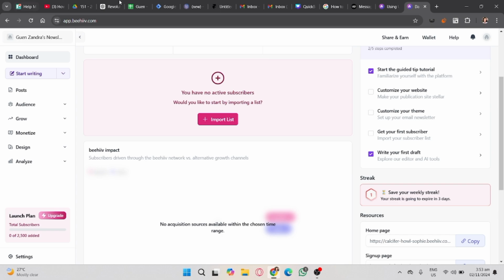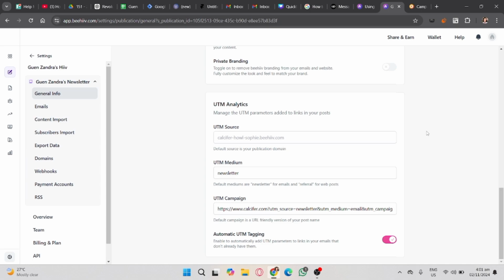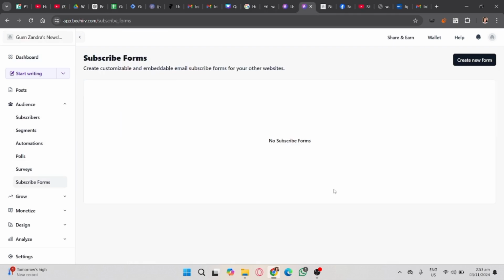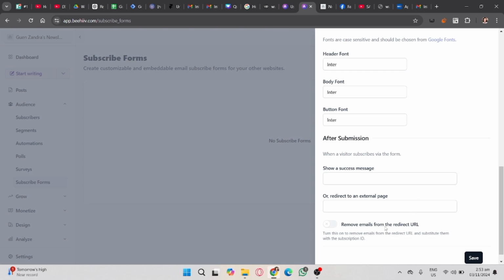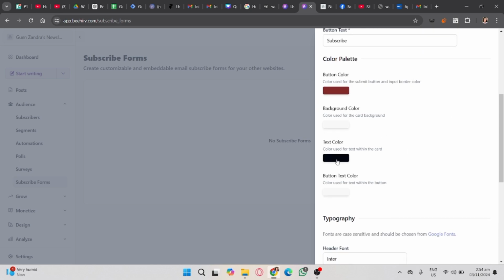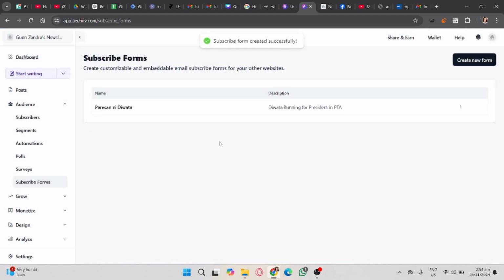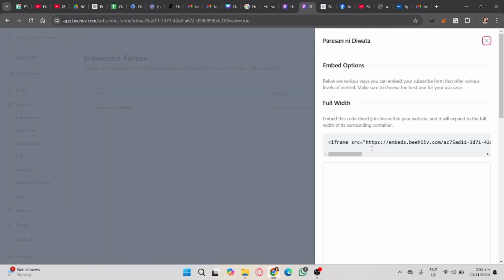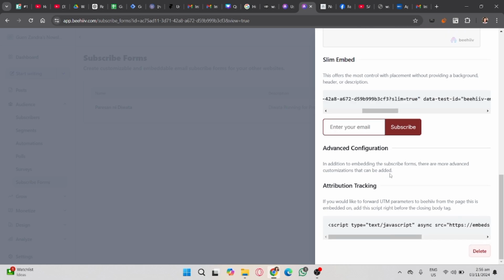How to Add UTM to Subscribe Form in Beehiiv